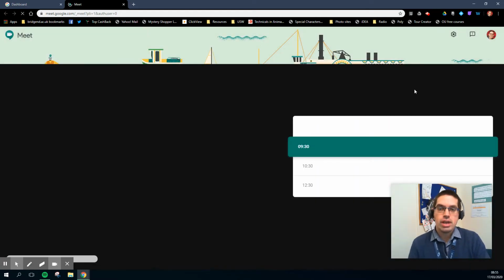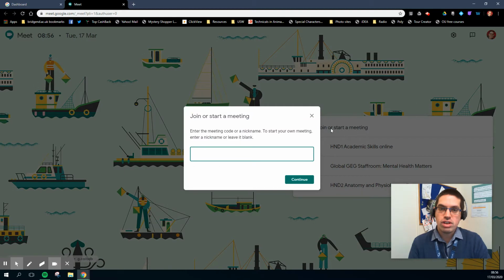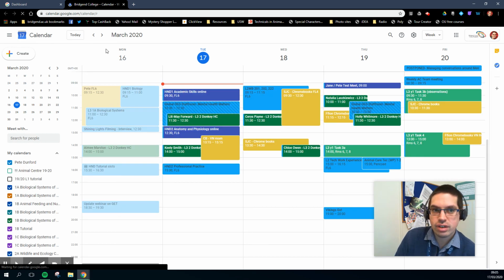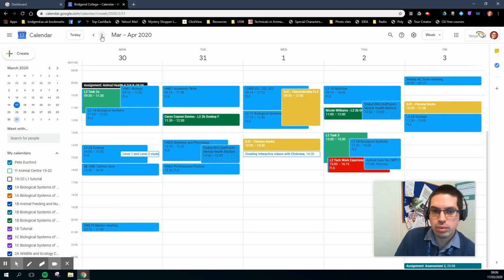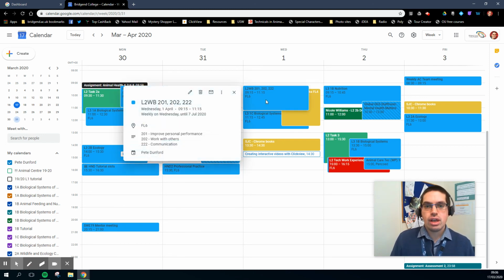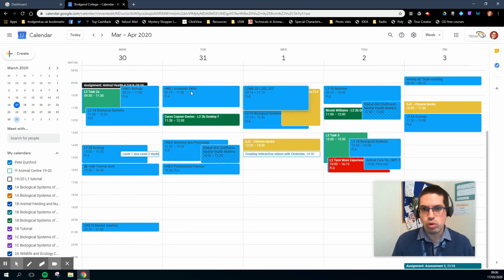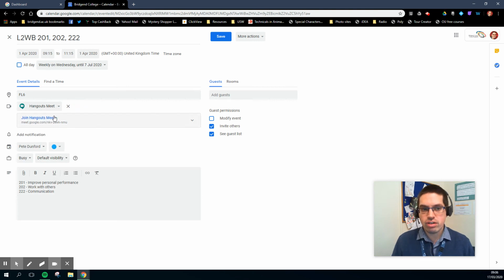Setting up a new meeting in Google Meet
How to create a new meeting in Google Meet